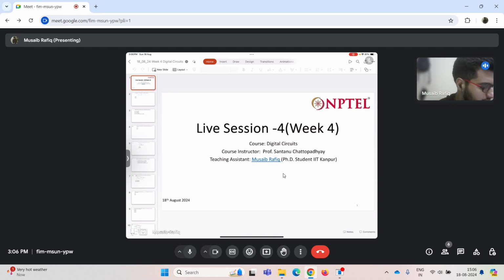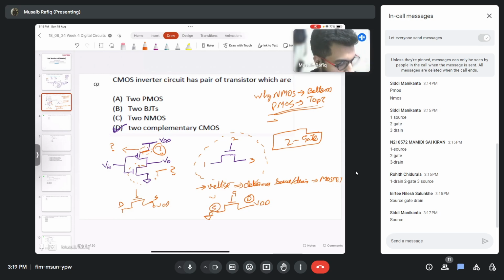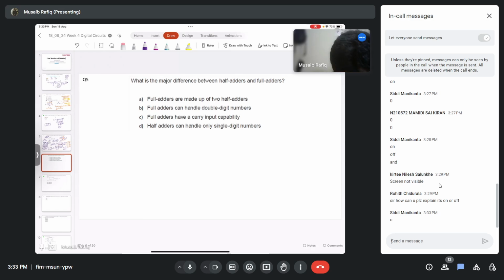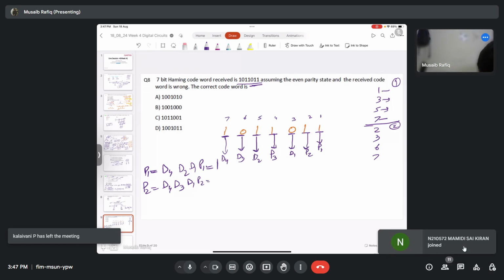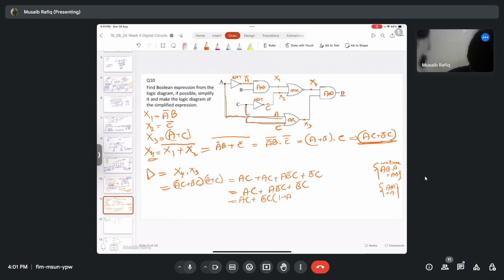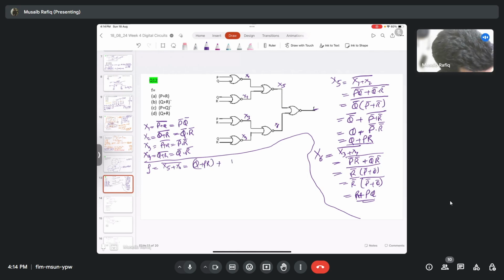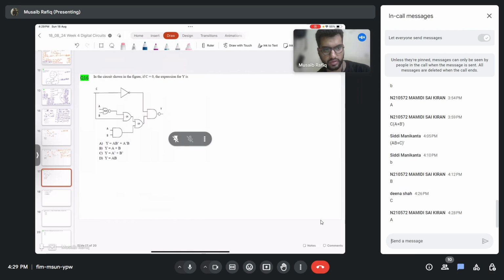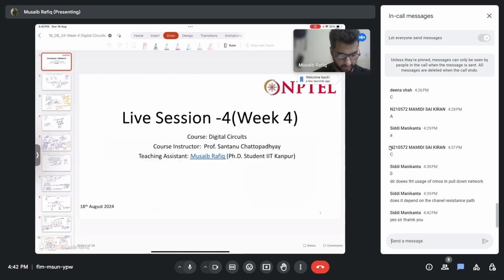18th August 2024 - Week 4 Digital Circuits